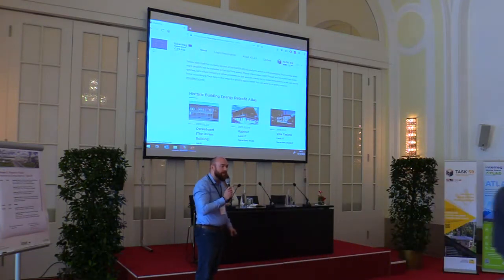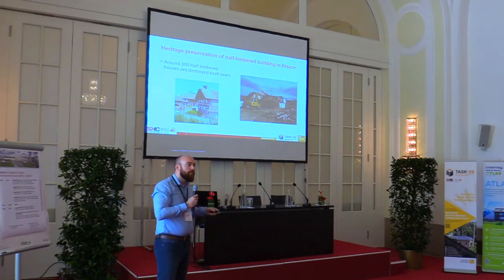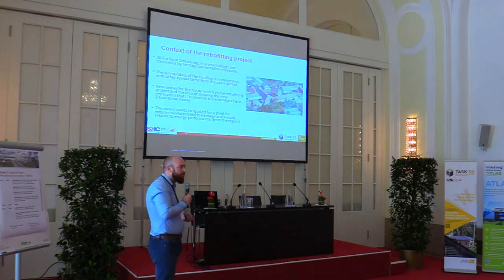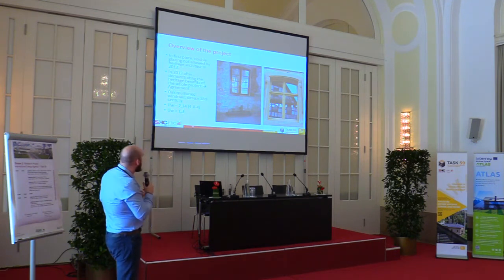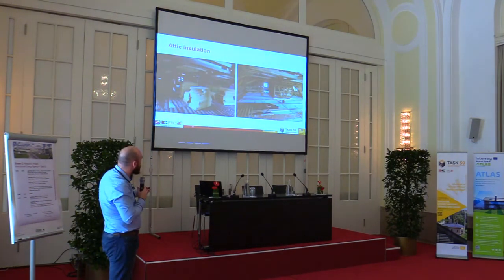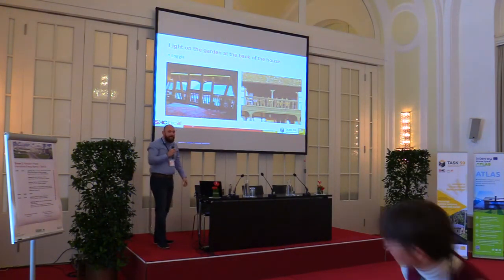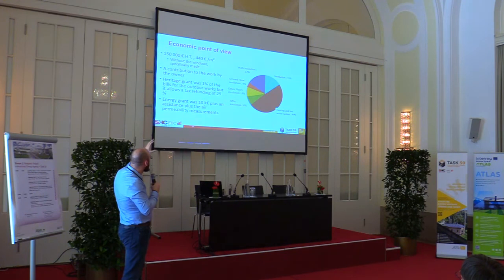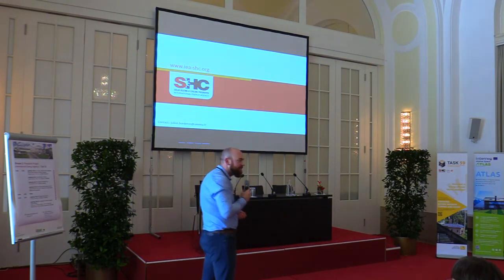Case study : Half timbered house from 1783 in Schnersheim, Alsace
Julien Borderon, PhD, Civil Engineer / CEREMA